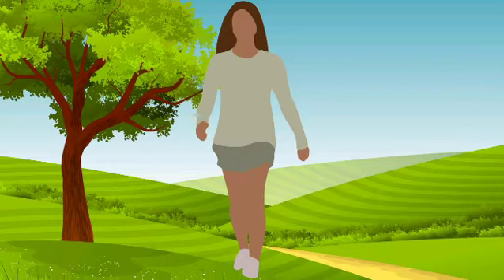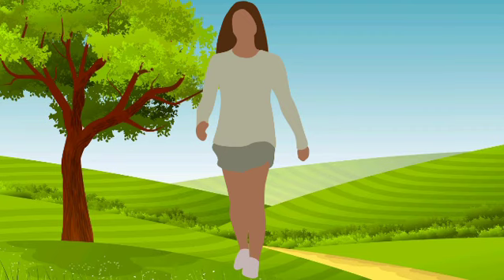Learn Mindful Walking - Let's Meditate